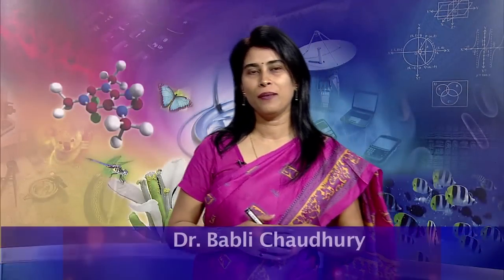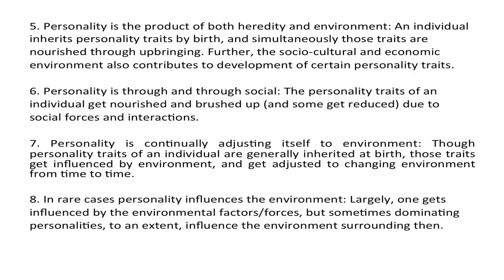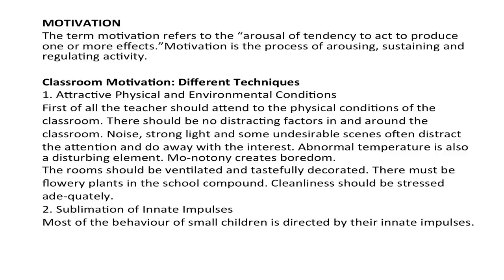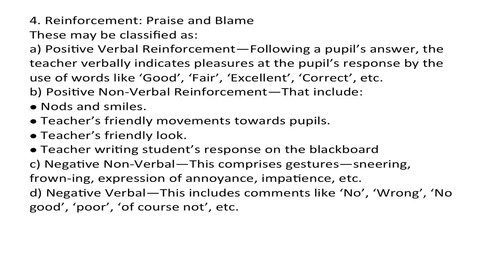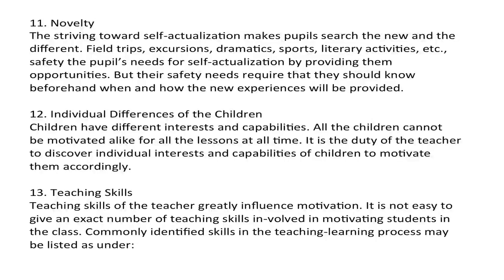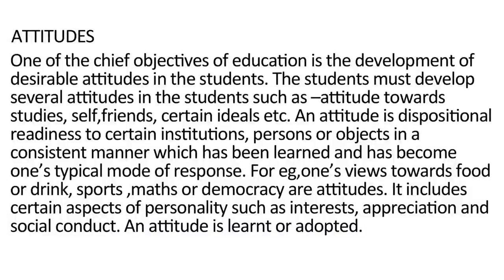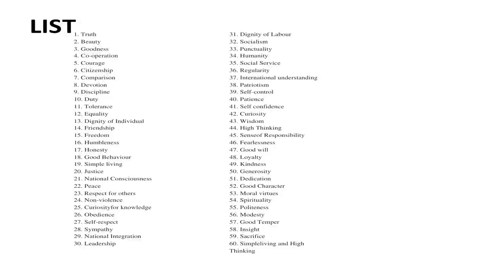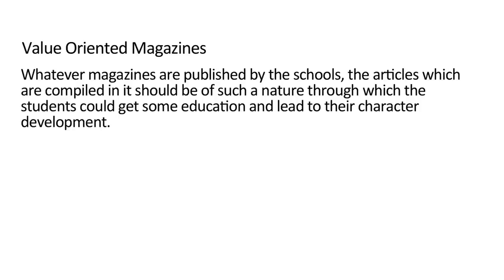01 Dr Babli Chaudhury Development of personality